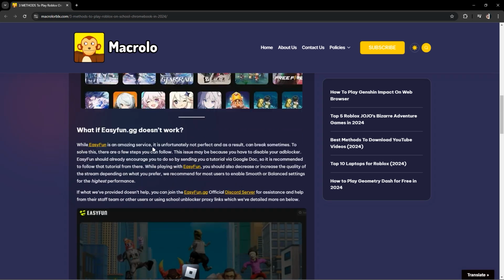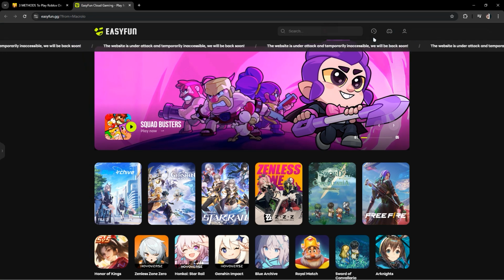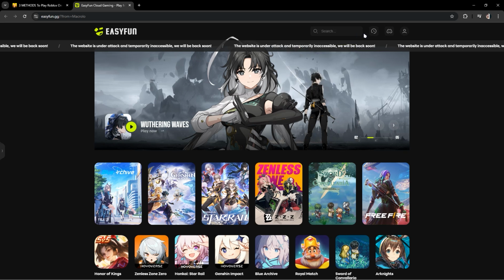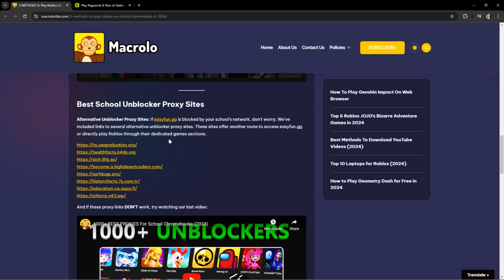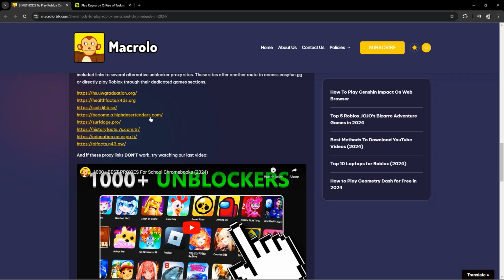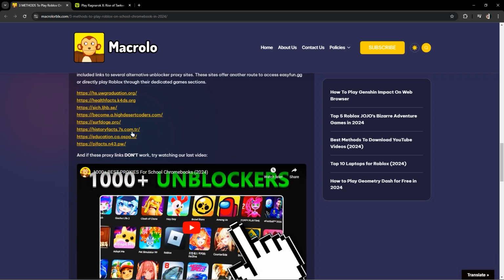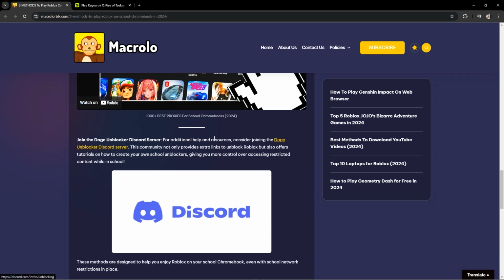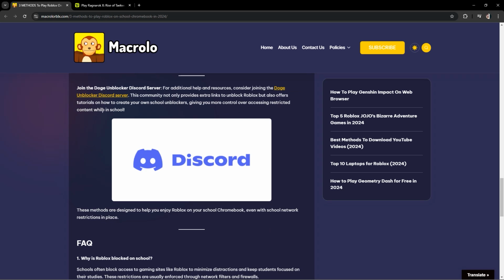How To Get Roblox On A School Computer 2026! (WORKING!)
In this video, I am going to show you how to get Roblox on a school Chromebook in 2026. This updated guide will help you bypass restrictions and install Roblox on your Chromebook, even if it's blocked by your school. I will show you the best working methods for playing Roblox on a school Chromebook, so you can enjoy your favorite games no matter where you are.

0:00 INTRO
0:05 GET ROBLOX ON SCHOOL CHROMEBOOK